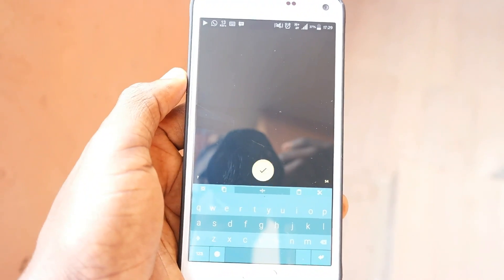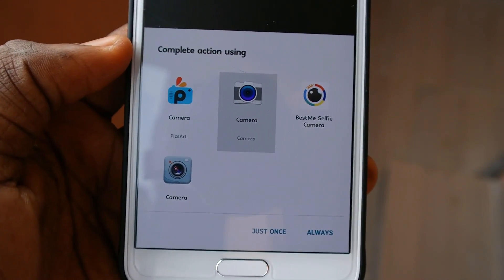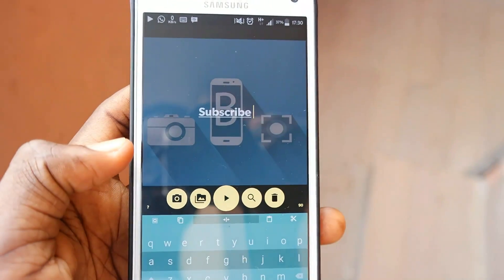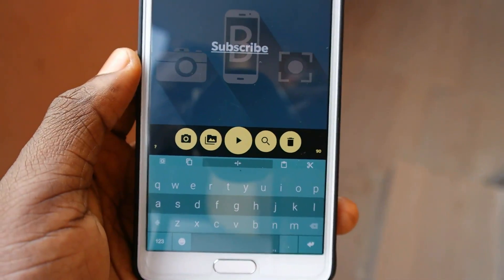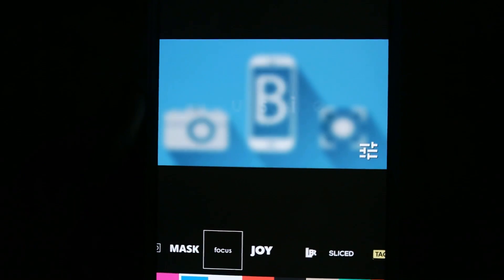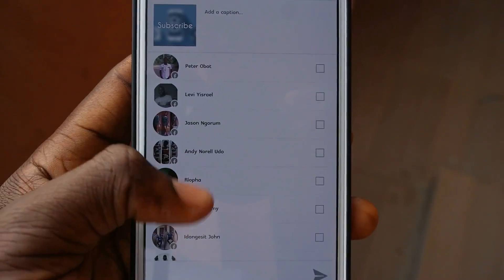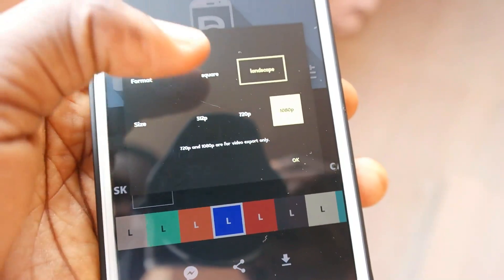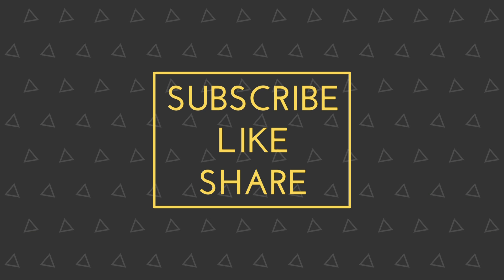How to Create Text Animation on Android - For Youtube videos, Social Media Etc.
How to Create Animation Text in Video on Android: In this video I'll show you how to create animated text video on your android phone and iOS using Legend,You can use for your Youtube channel Videos or Share on Social Media.

Hello Youtube,

Today I bring to you another awesome android app
you should check it out

Description:

Turn text into stunning animations, impress your Messenger friends!
In just 2 taps, put your words in motion. Inspire people. Make friends laugh.
Save GIF or MP4 video.
HOW IT WORKS
1. Write your text
2. Select a text animation style, and color/background combo
3. Send to Messenger, or save as GIF or MP4 video

LEGENDARY FEATURES
- 20 amazing text animation styles
- add a photo for background,
- search for background images (thanks Flickr!)
- Emoji support - they look great in Legends!
- save video, or animated GIF
- send autoplaying GIF to Messenger conversations
- share video on Instagram, Twitter, Vine, Facebook...

COMMUNITY
Follow @legendapp on Instagram to see new featured Legends daily, and submit your own by adding hypethetype to your posts.

POWER FEATURES
- times, distances, percentages trigger custom animations - try it!
- Legend highlights hashtags, usernames, markdown
- Legend understands colors
- Legend animates numbers

DETAILS DETAILS
- Text can be up to 100 characters
- Legends are square, 6 seconds videos or animated GIF
- 6 animation styles come free, all 14 premium styles can be bought  in a single purchase.

Still reading? Great! Now go make Legends.